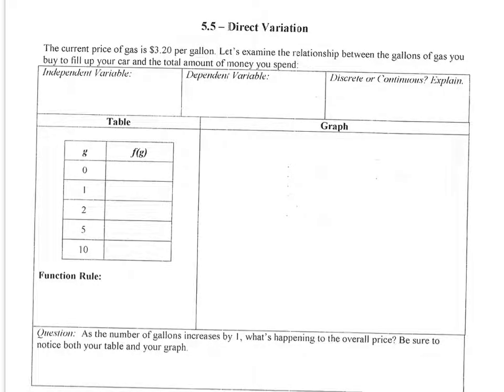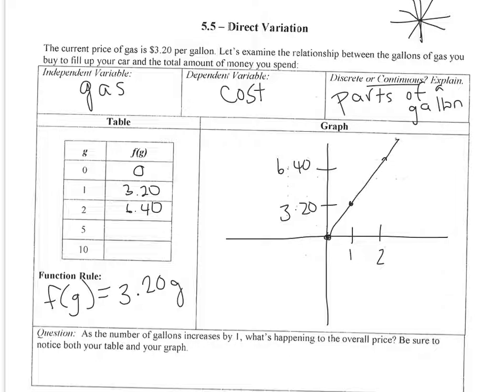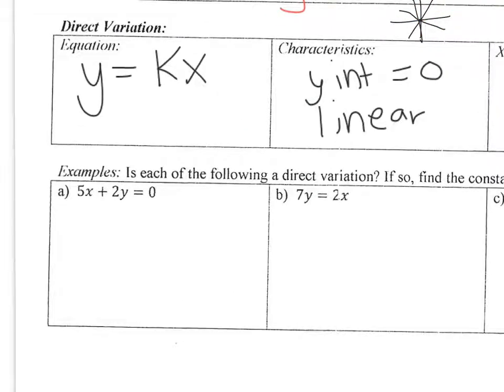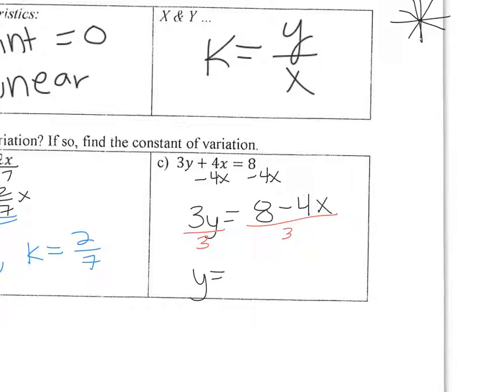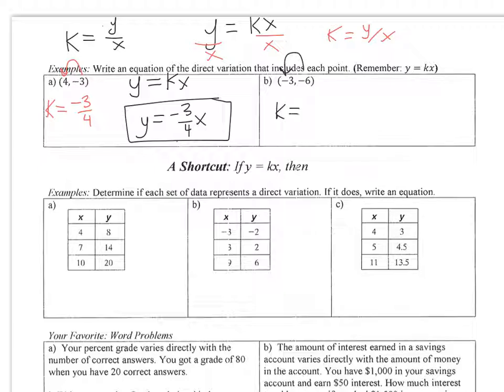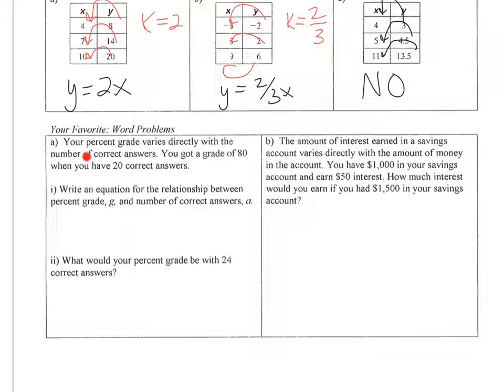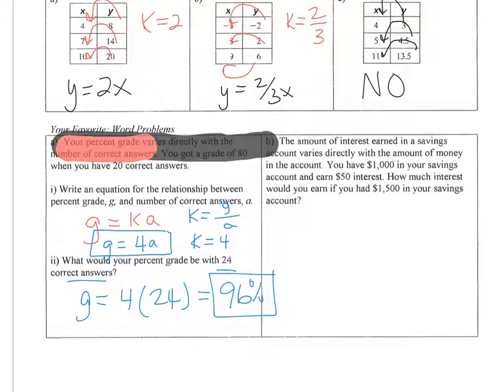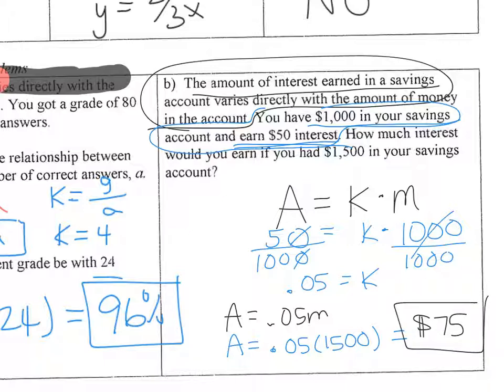Alg1 5.5 Direct Variation